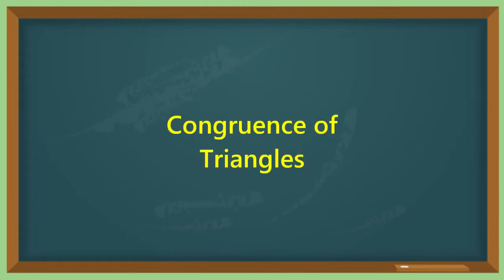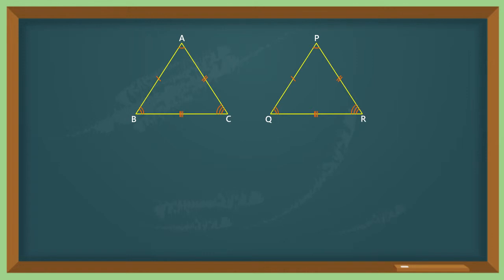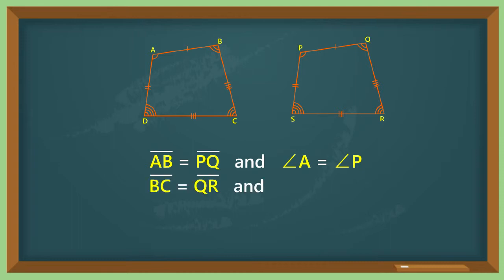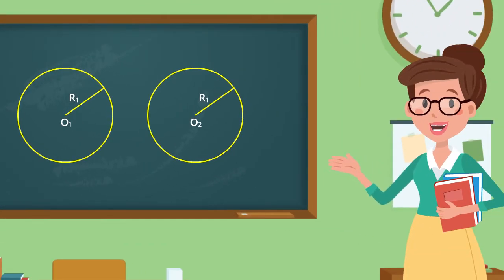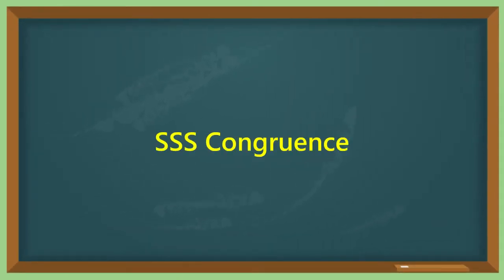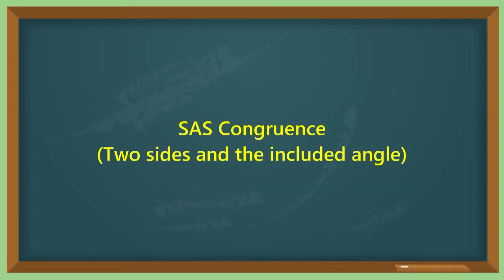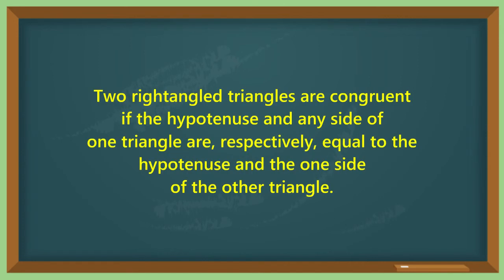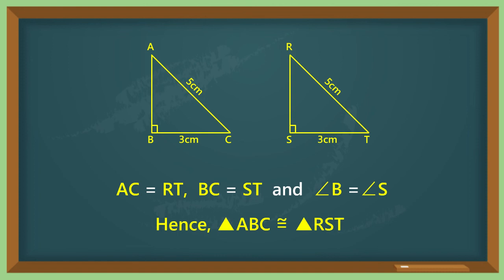L14 Congruence of Triangles Maths -7